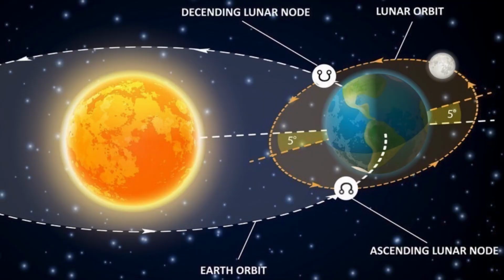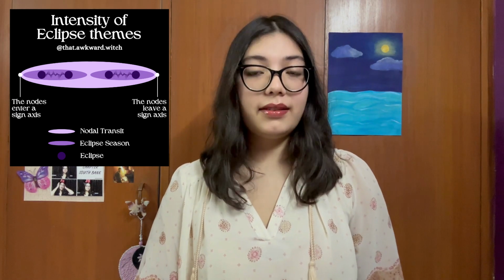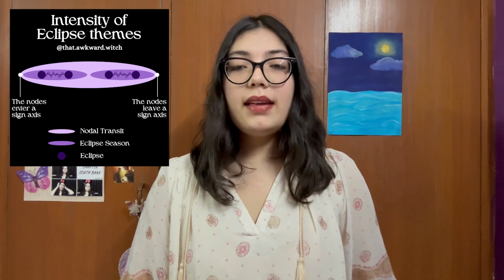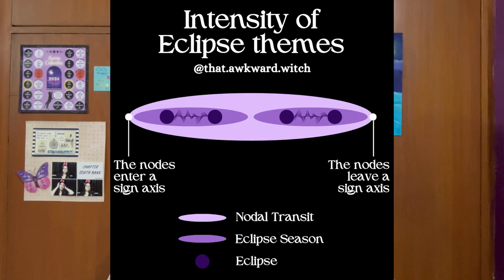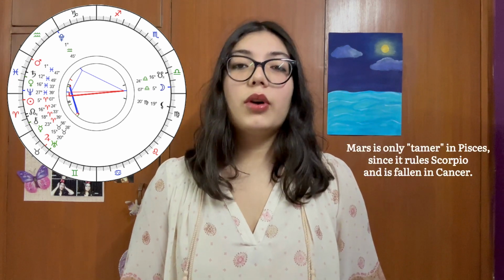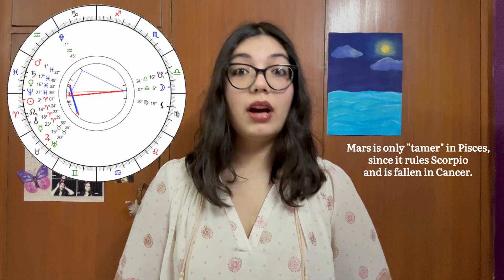A Guide to Eclipses: Understanding the Cosmic Climax 🐉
Eclipses are magical and intense cosmic events. They take us on a fated roller-coaster ride 🎢
This video will be your guide and help you understand + delineate eclipses for yourself 💫

Let's take a journey to explore the lunar nodes and eclipse timelines, along with our unique stories, and the collective energy of the upcoming eclipses 🌙

00:00 Intro
00:11 Astronomy of Lunar Nodes
1:25 Astrology of Lunar Nodes
4:12 What is an Eclipse
4:54 Nodal & Eclipse Cycles
5:40 Timeline of Eclipse Themes
9:11 Delineating an Eclipse for yourself
9:51 My Story
12:00 Duality of Fate
13:13 Eclipse Paranoia
14:02 Lunar Eclipse in Libra
17:37 Solar Eclipse in Aries
18:39 Decan of Lunar Eclipse in Libra
20:38 Decan of Solar Eclipse in Aries

-Nivi 🔮